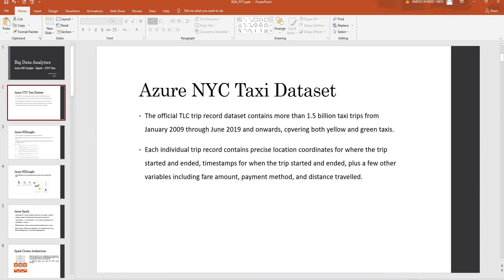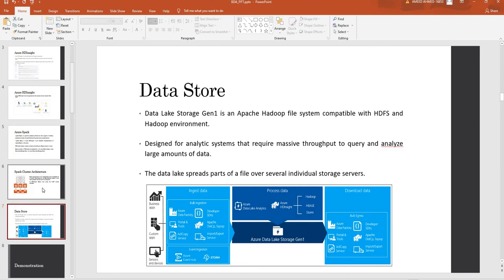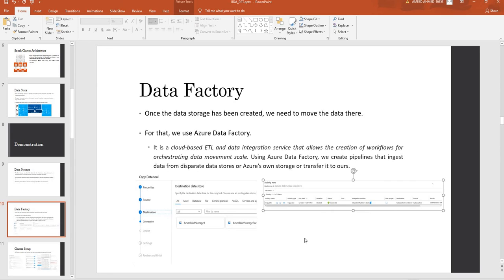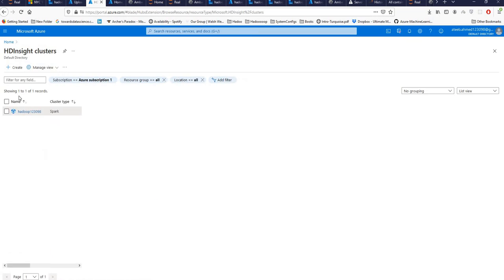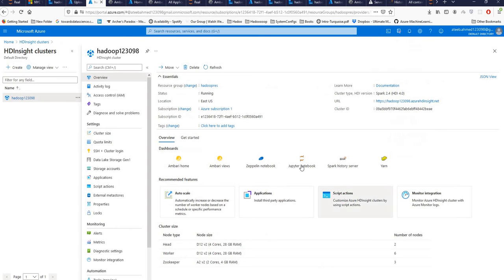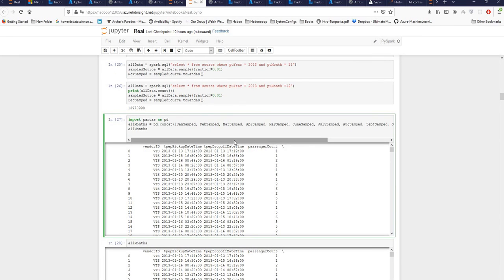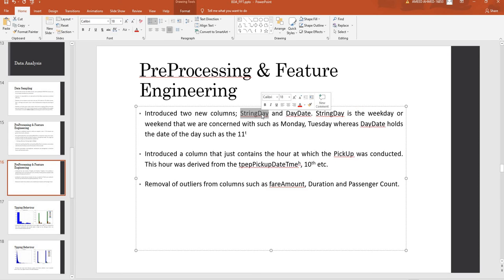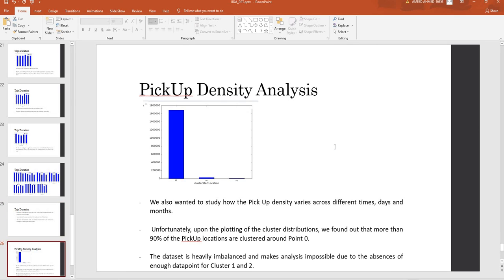BDA Project Video